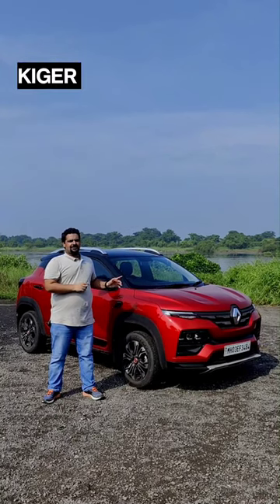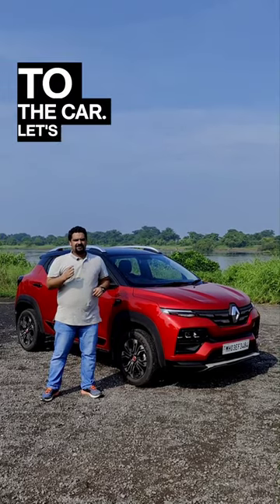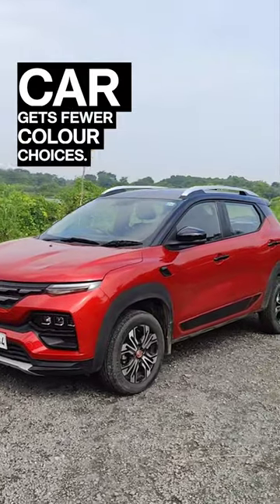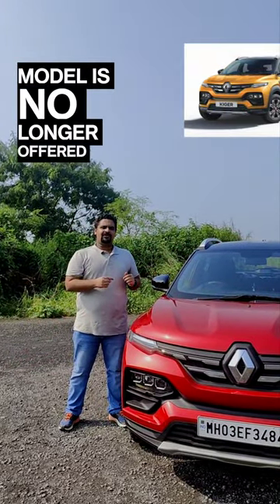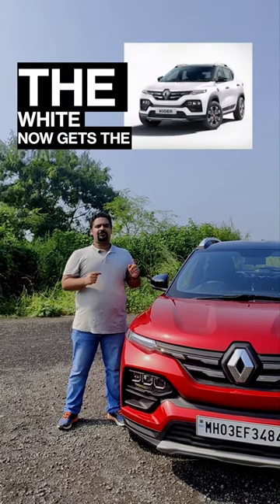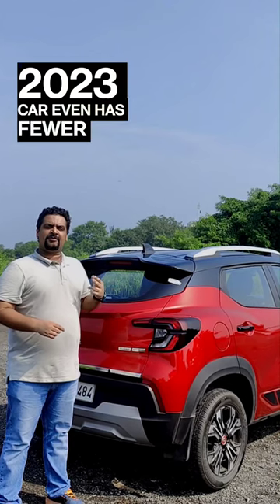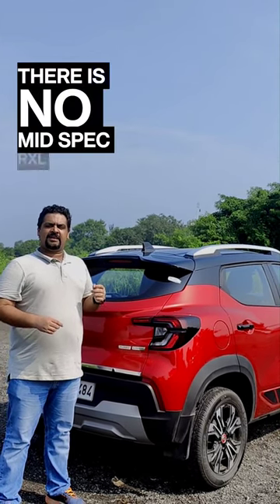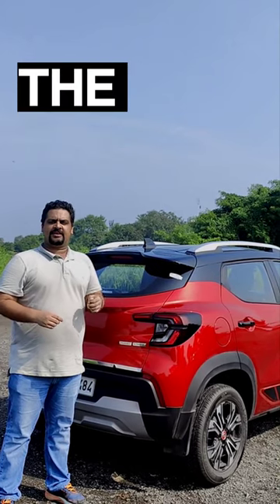2023 vs 2022 Renault Kiger: What's changed